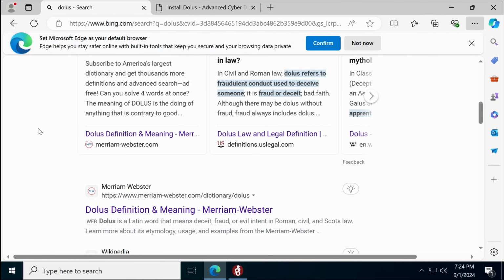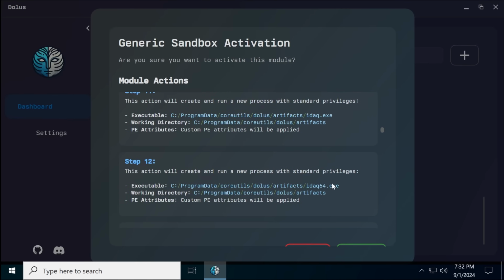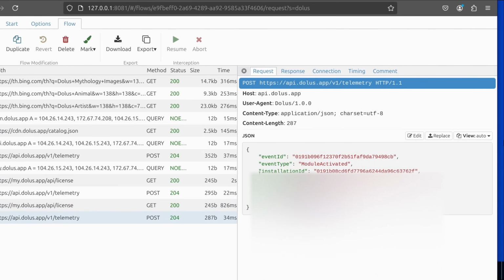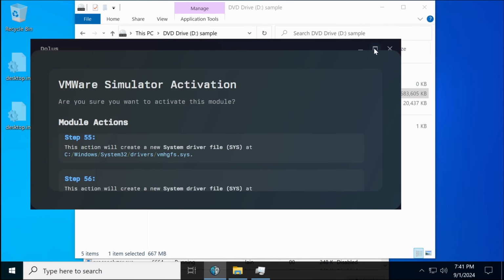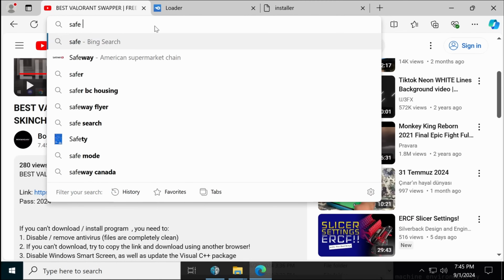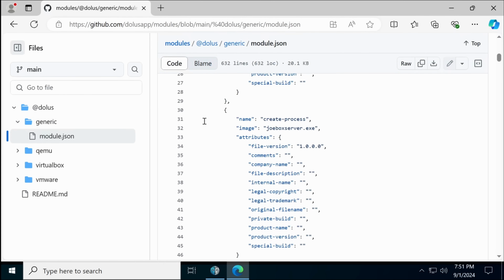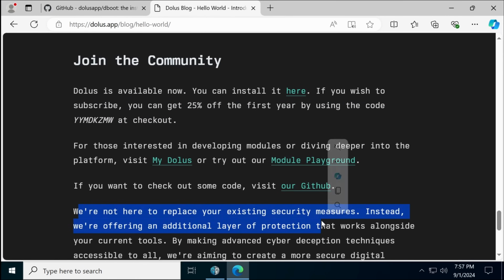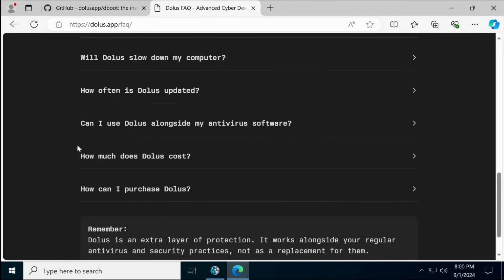Pretending to be a Malware Analyst to Scare Malware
Testing out against malware + false positives such as "Exam Browser".

Overall it seems this approach has limited success against malware, but it could work in some edge cases.